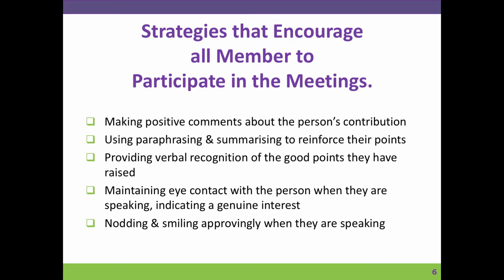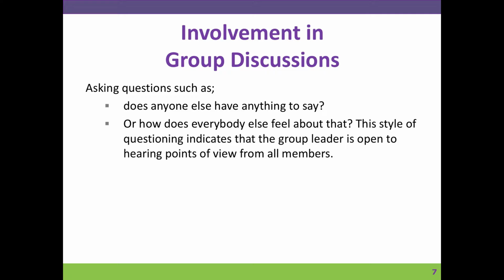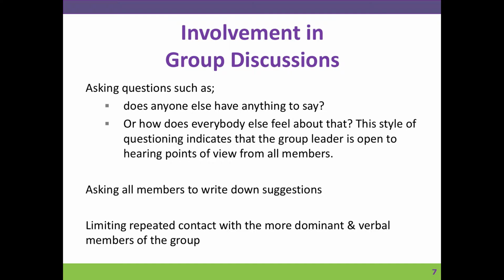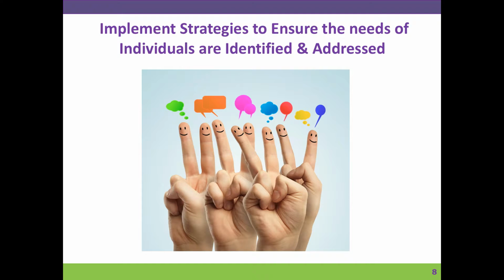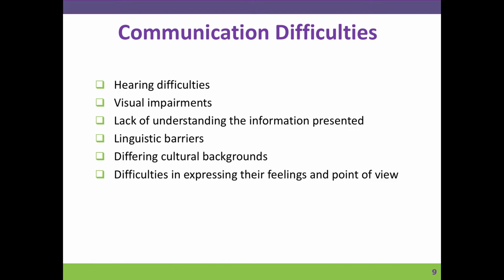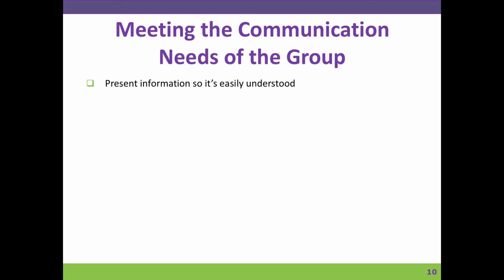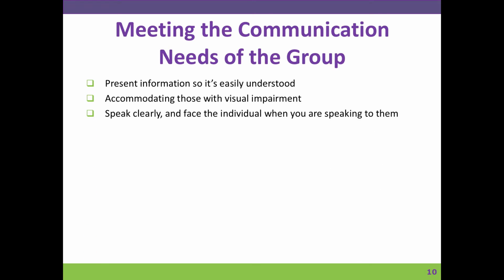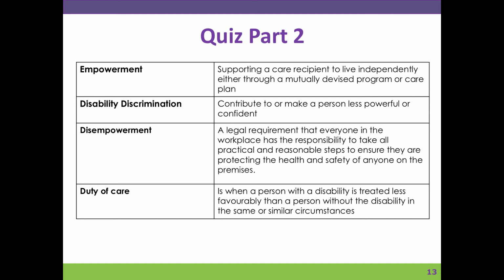Webinar 3 - Work and Communication